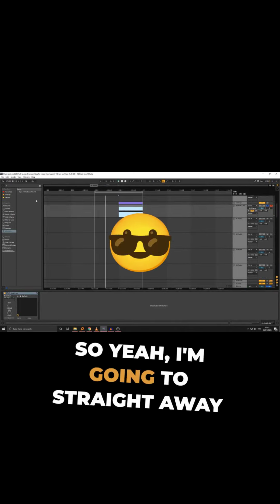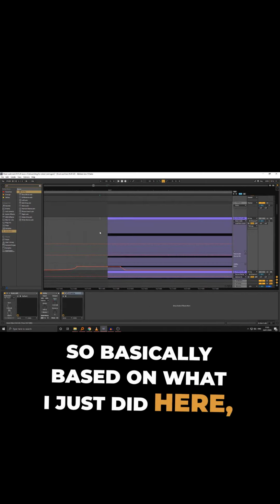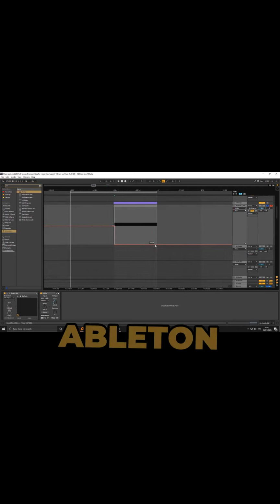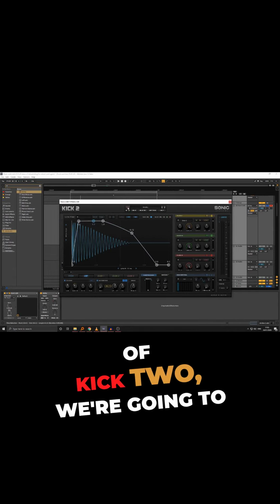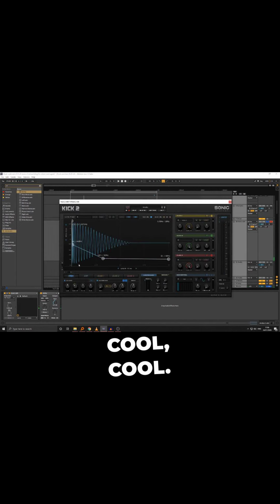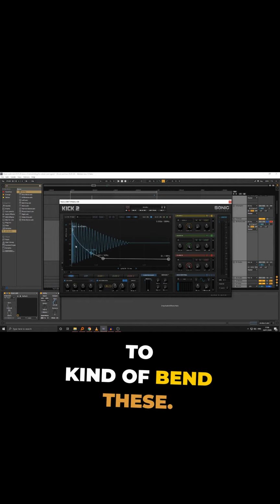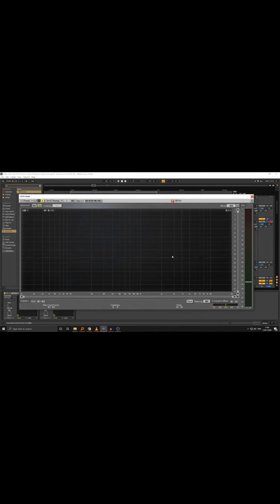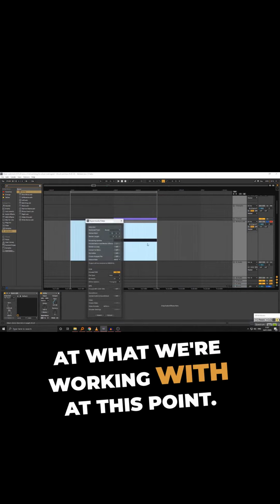Sound Design: Transient Layer with Joe Ford | Link in Description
Crafting the perfect transient is like sculpting sound - a delicate balance of frequency and timing. ⏱️ In this clip, I'm diving into the intricacies of manipulating transients for a powerful, yet controlled kick drum.

The Secret to Perfect Snare Drums Revealed! Modern Drum and Bass Production with Joe Ford (Part 2)
Join me in this engaging tutorial as we dive deep into the art of snare drum synthesis with Ableton and Serum. Learn how to master sound design in electronic music production, from transient shaping to noise layering.

The